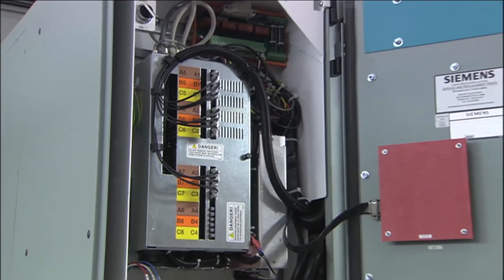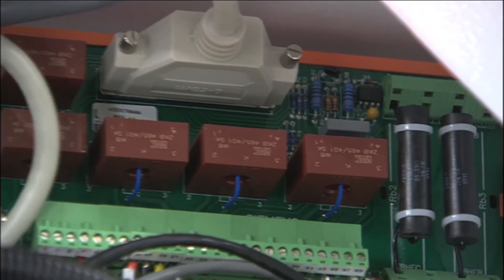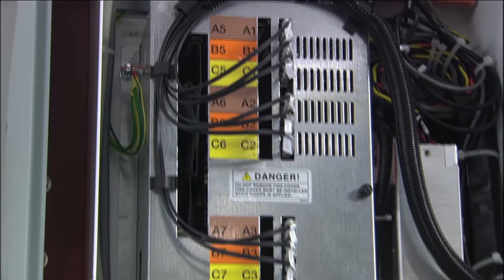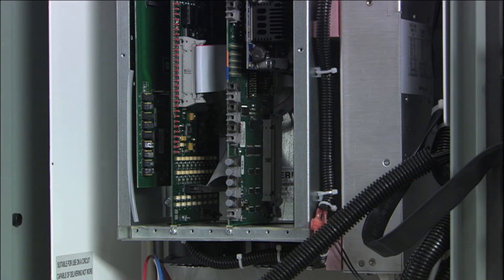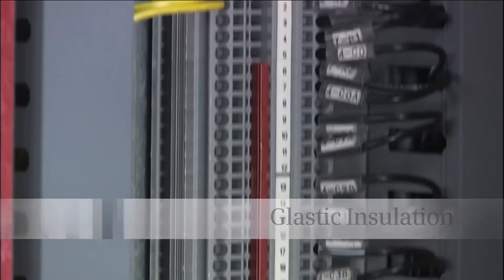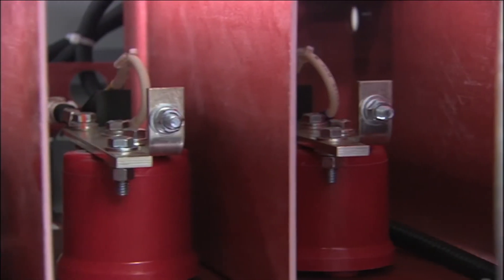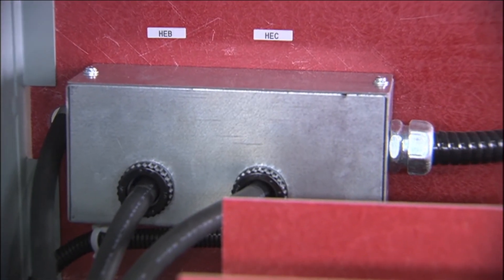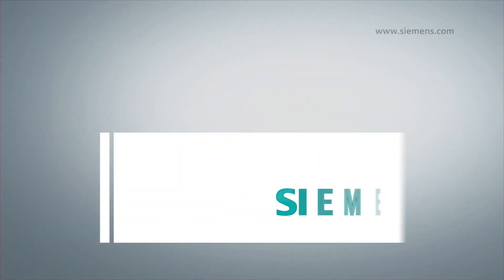GH180 Air-Cooled (40-260A): Input Power Cabinet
Tour the Input Power Cabinet of the SINAMICS Perfect Harmony GH180 Air-Cooled (40-260 amp) Medium Voltage Variable Frequency drive - Perfect Harmony drives are the #1 drive sold worldwide.